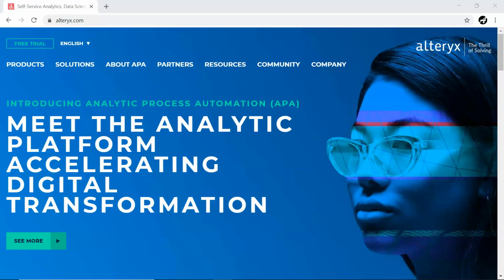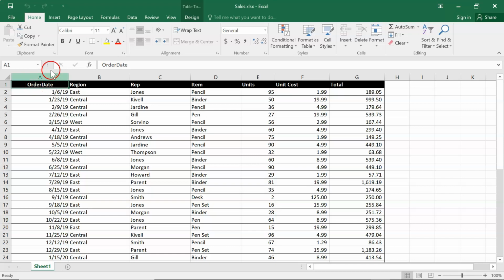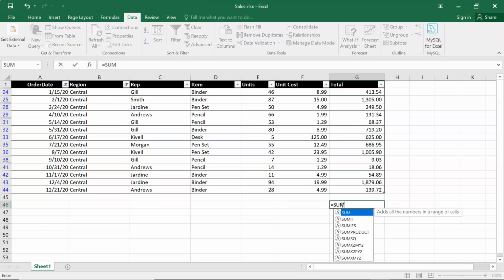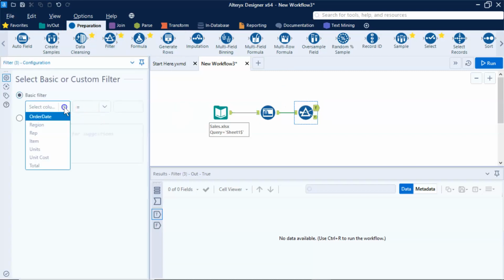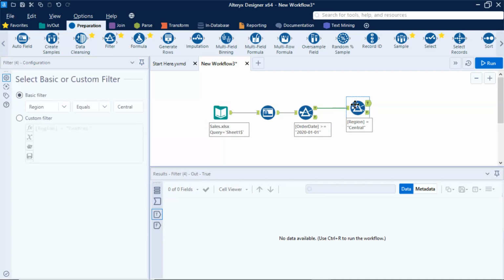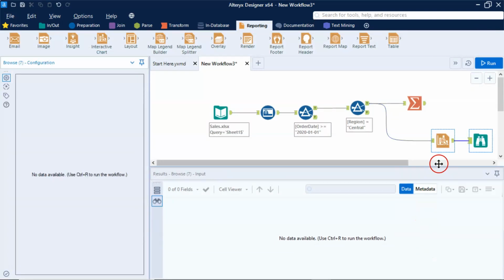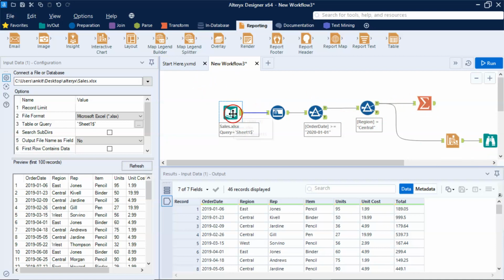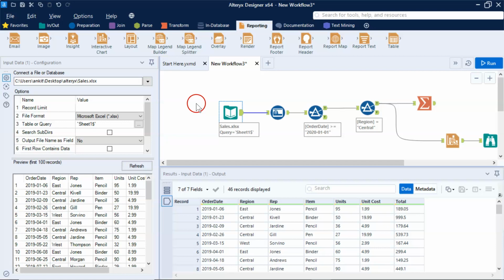Alteryx - How to Create Alteryx Workflow inside Alteryx Design Studio For Data Science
Check complete course on Alteryx
Data Science : Complete Alteryx Bootcamp (Hands-on Alteryx)

Python Tutorial Developer Series A - Z